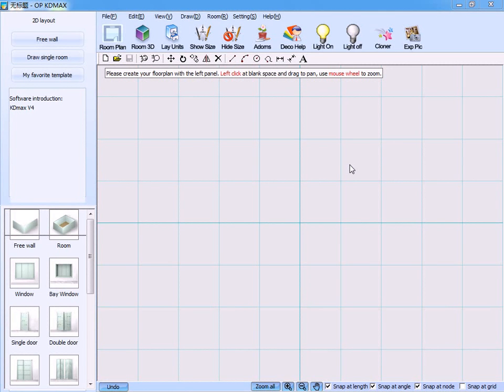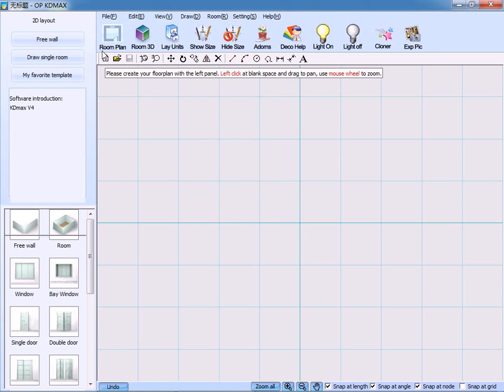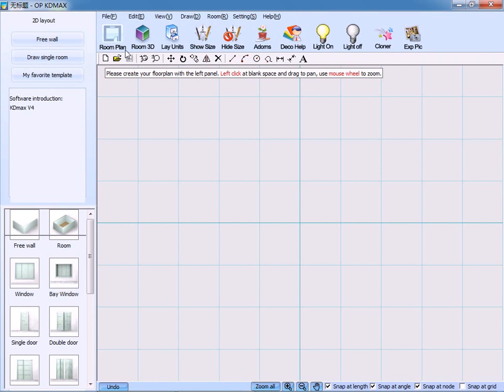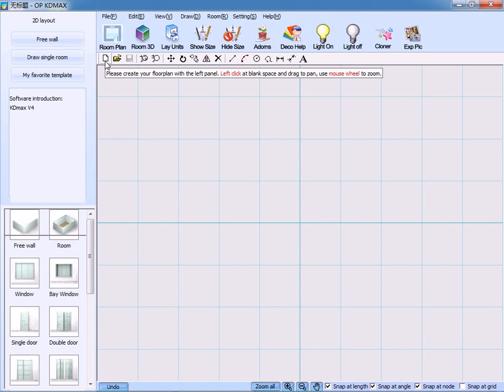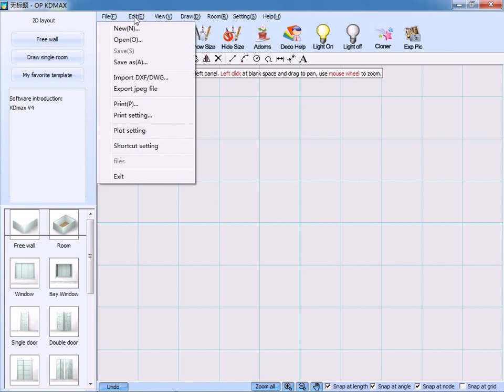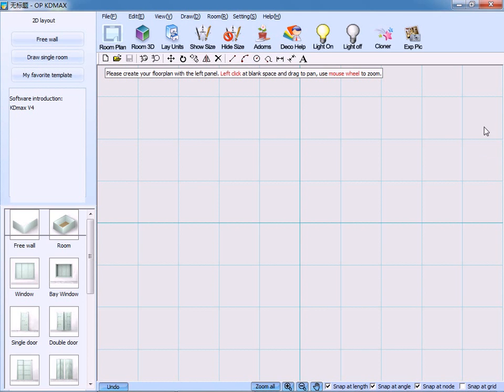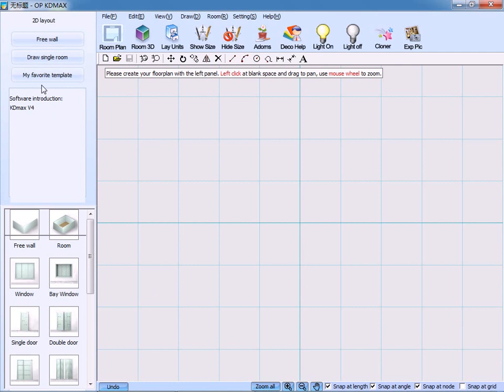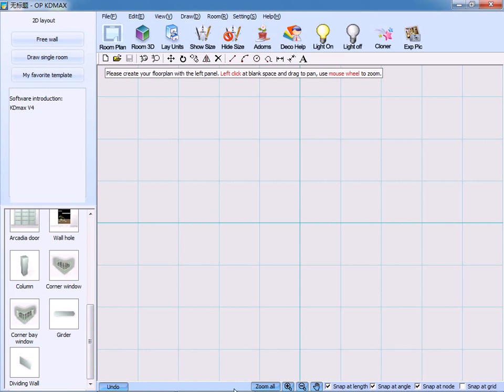3 Introduction of Two dimension Room